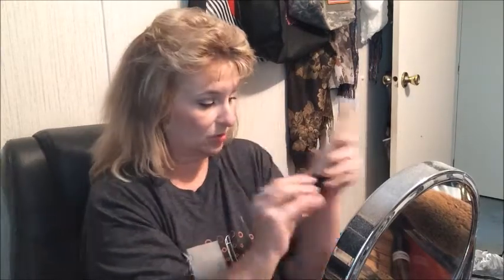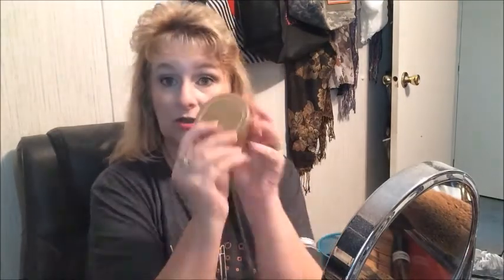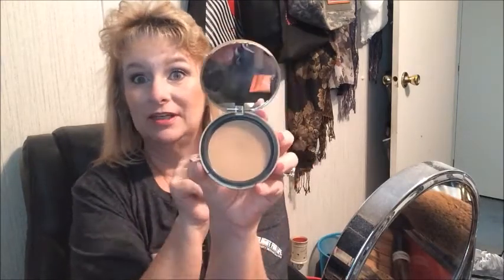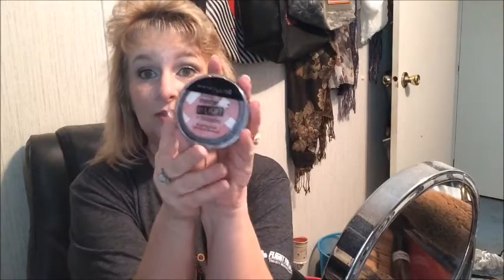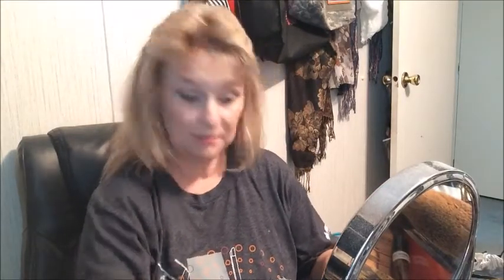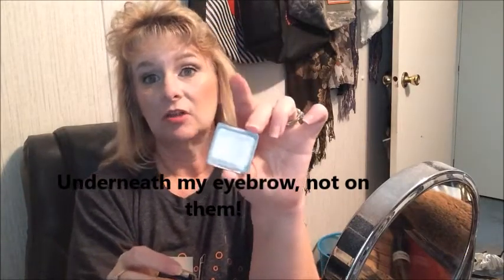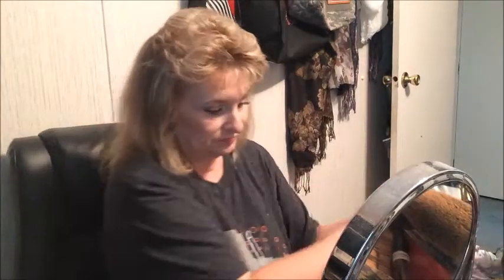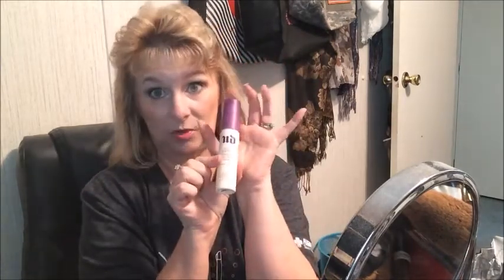Weekly Makeup Basket ~ September 22, 2015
What makeup I have chosen to wear for the week of September 22 -28, 2015!